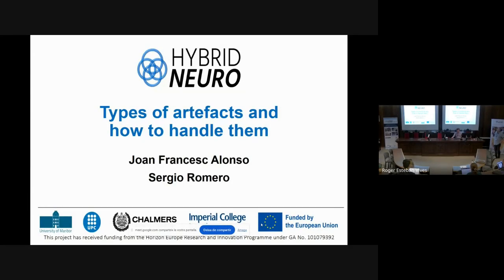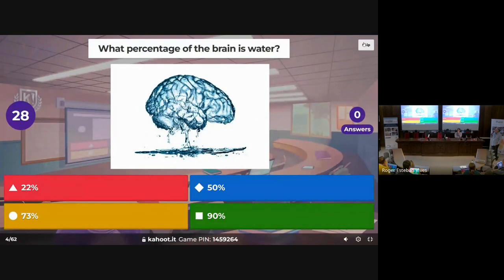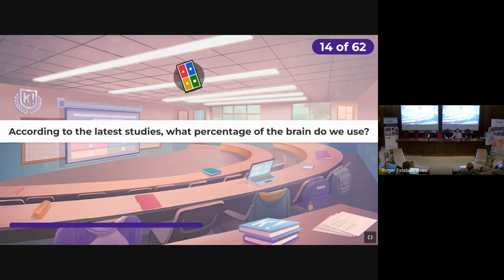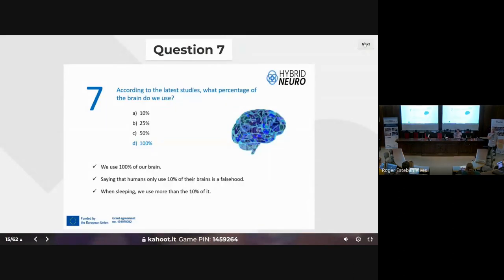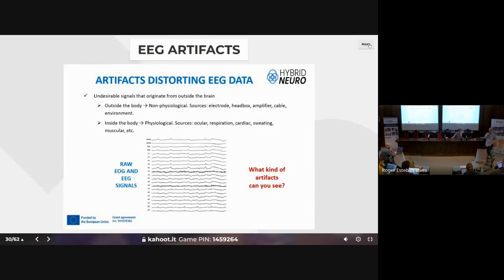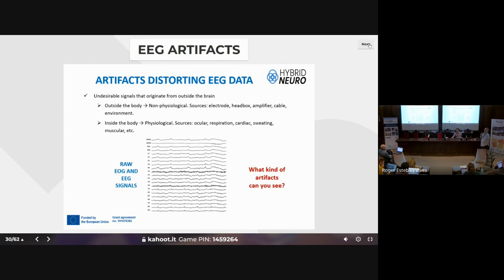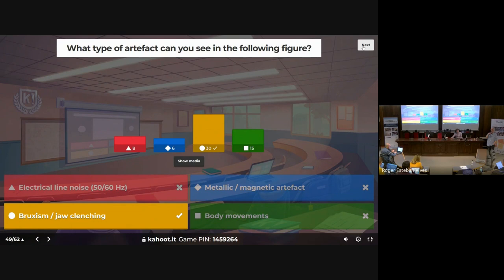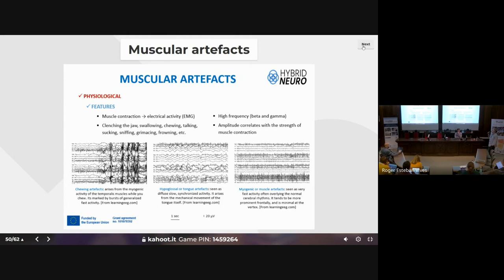BCN24 - Presentation 1: Types of artefacts and how to handle them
Video recording of presentation titled "Types of artefacts and how to handle them" presented by Joan Francesc Alonso. This presentation was part of the HybridNeuro project's workshop "BCN24: A journey into brain activity", which was held at Universitat Politècnica de Catalunya (UPC) in Barcelona, Spain, from February 6th to 9th 2024.

The HybridNeuro project combines the expertise of leading European partners in the field of Neural Interfaces to set up new pathways of analyzing human motor system and human movements and transfer the academic research into clinical and industrial practice.

This project has received funding from the Horizon Europe Research and Innovation Programme under GA No. 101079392, as well as UK Research and Innovation organisation (GA No. 10052152).